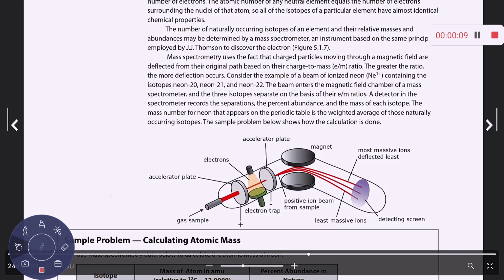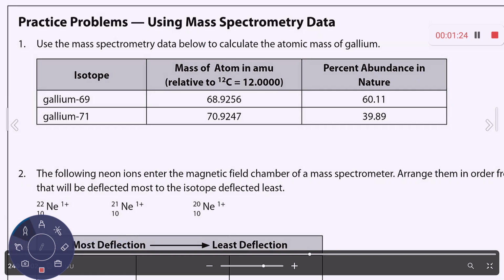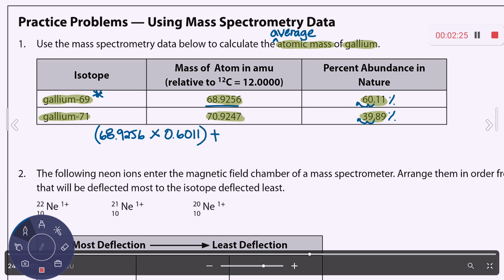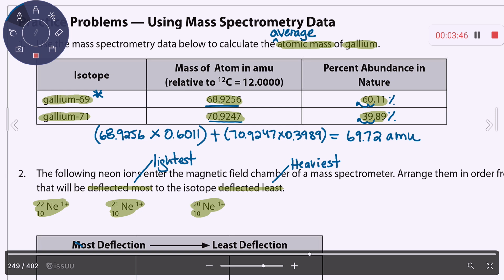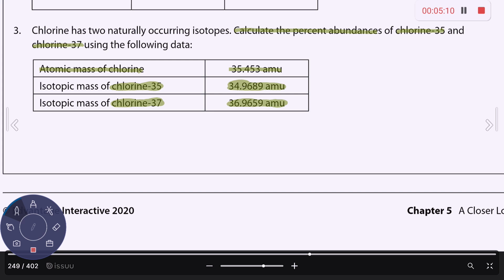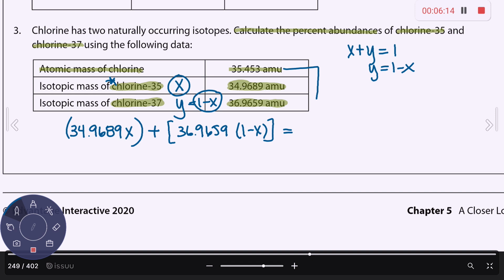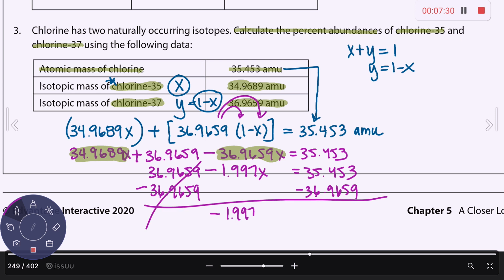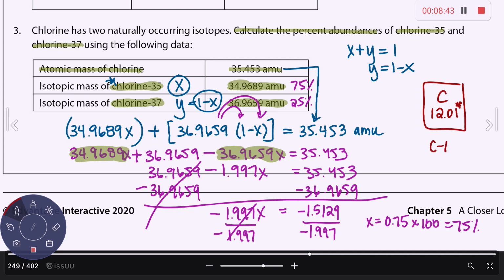5.1 Honors Lecture Video #3: Early Models of the Atom